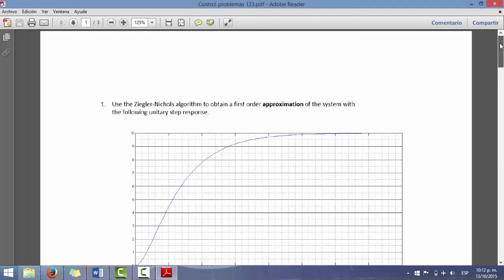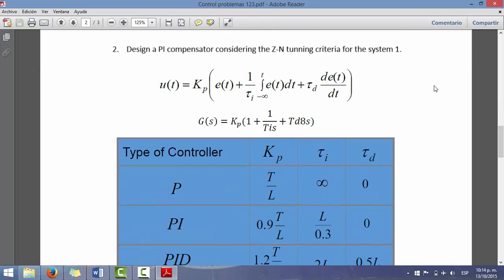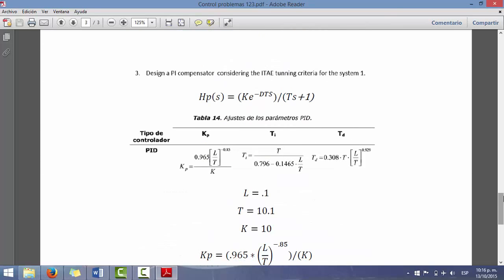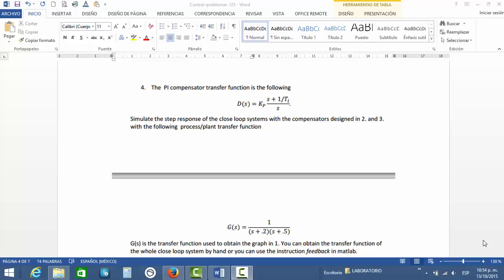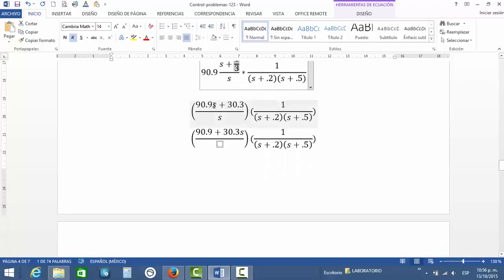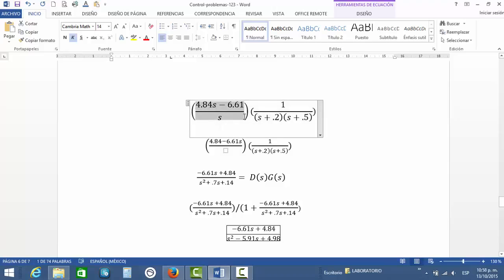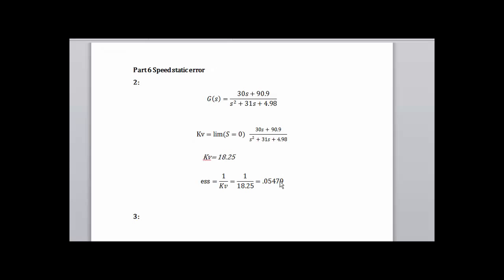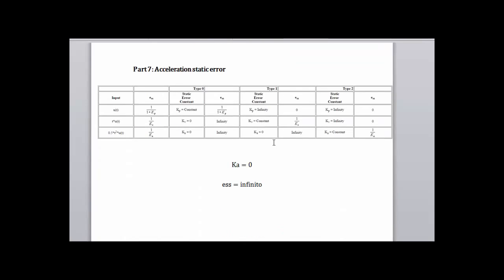Problemas de compensadores con Ziegler-Nichols /ITAE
Problemas varios de control.
ITESM Séptimo semestre, materia de control.